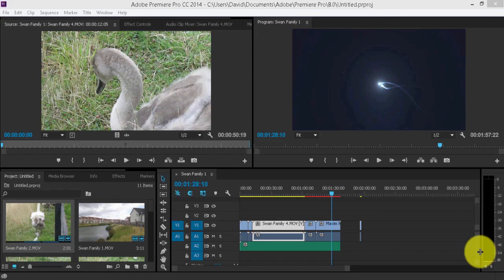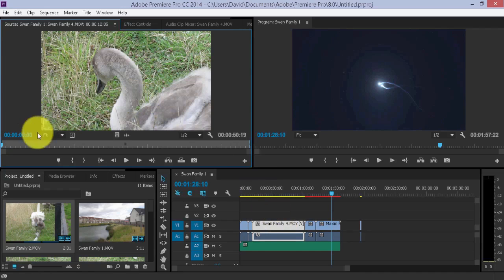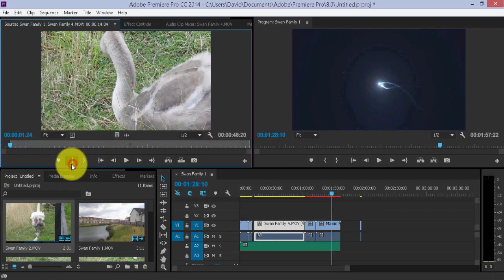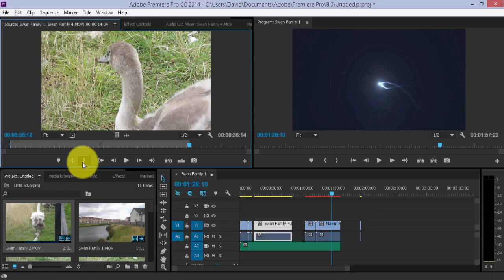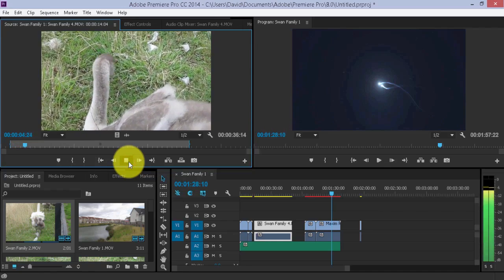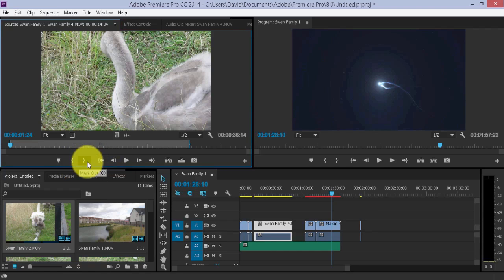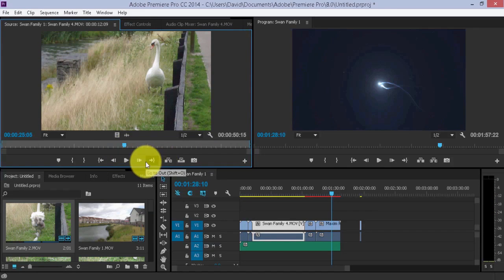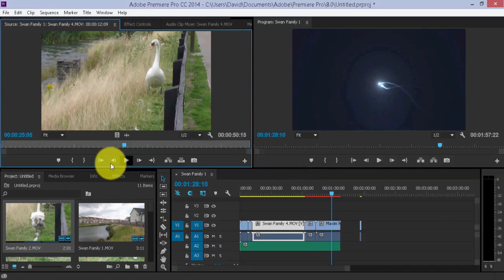How to Edit from the Timeline and Video Buttons in Adobe Premiere Pro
This will be a short Mini-Series of my Adobe Premiere Pro tutorial from last year. I have also created a playlist for this series.

This Mini-Series will cover everything you need to know to start video editing:

• Adobe Premiere Pro Overview
• Starting a Project
• Timeline and Basic Editing Tools

Insert YouTube URL Here!